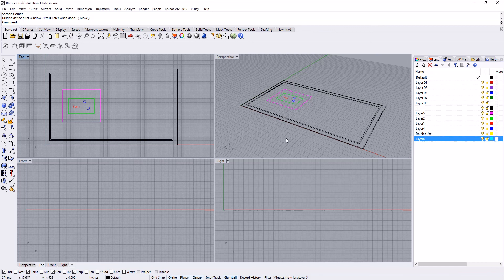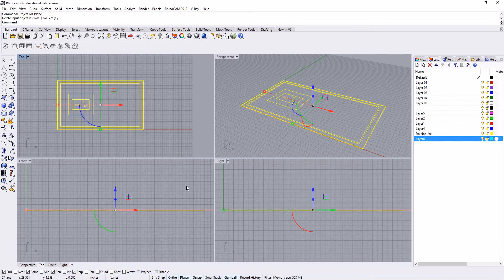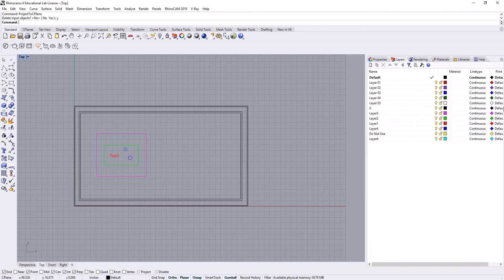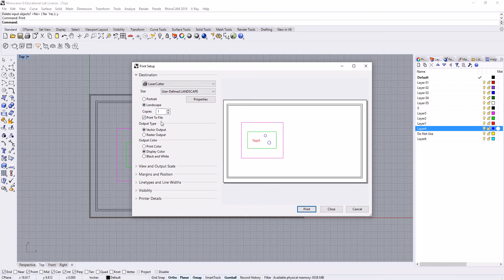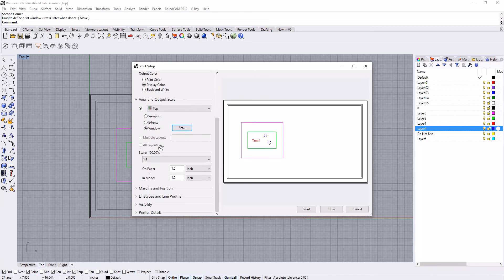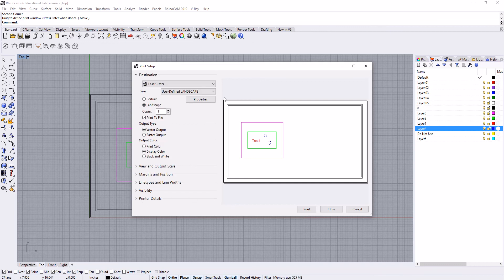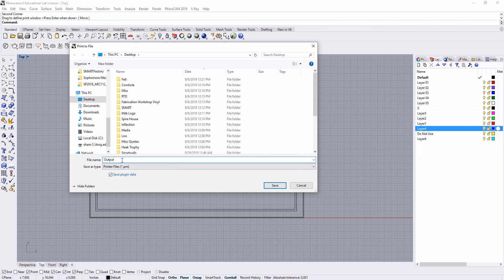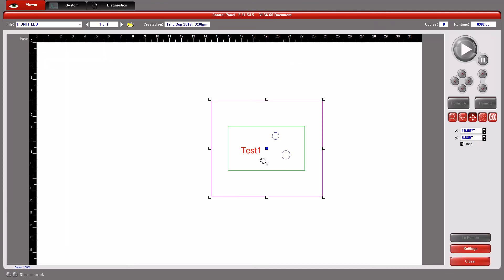Rhino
Lasercutting (Rhino) Fabrication Workshop |School of Architecture and Planning at UB